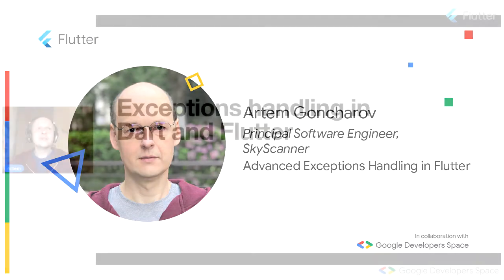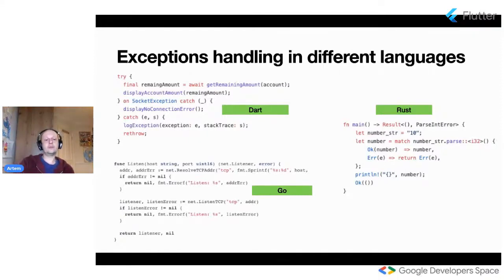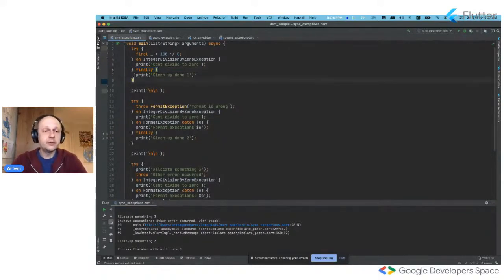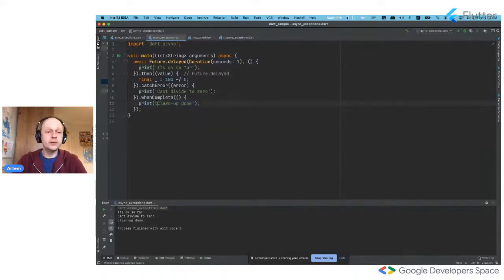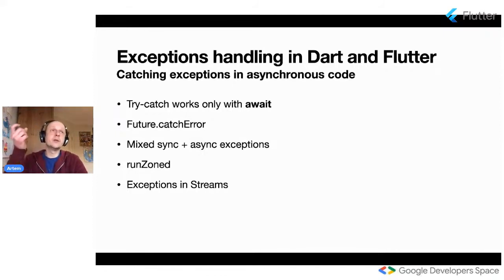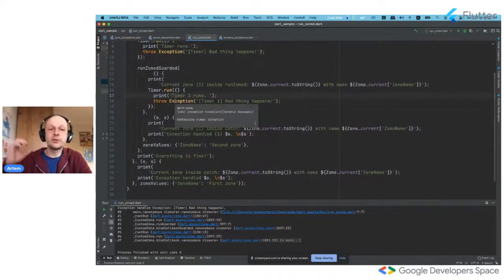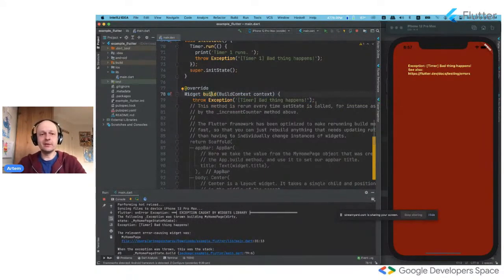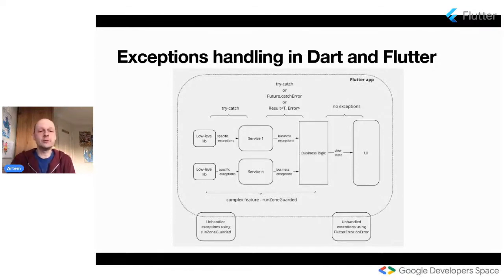Advanced Exceptions Handling in Flutter - Artem Goncharov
Speaker: Artem Goncharov, Principal Software Engineer, SkyScanner
Topic: Advanced Exceptions Handling in Flutter

In this session, Artem will go through how to handle exceptions in synchronous and asynchronous code in Dart/Flutter, what are the options and advanced techniques. When to use Try-catch-finally, when runZonedGuarded and so on.

Artem has been working in Mobile development for years at such companies like Agoda, Yandex and DBS. He works as Principal Engineer at Skyscanner in London today. For the past couple of years, he's been particularly interested in Flutter.